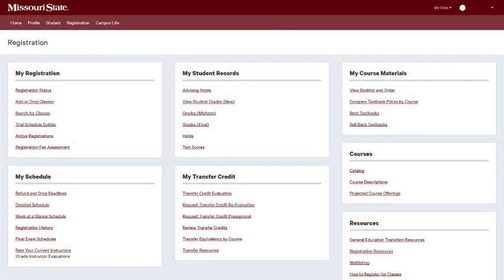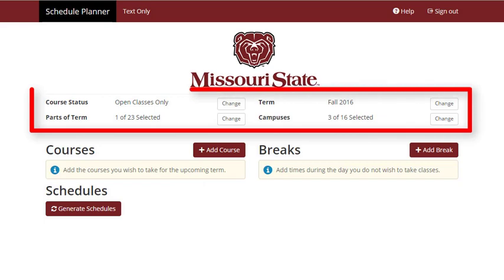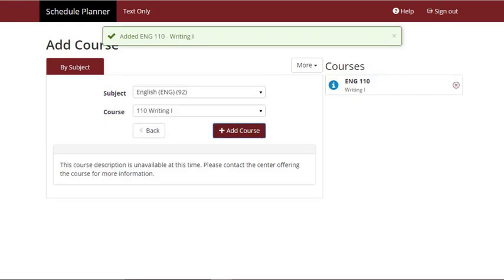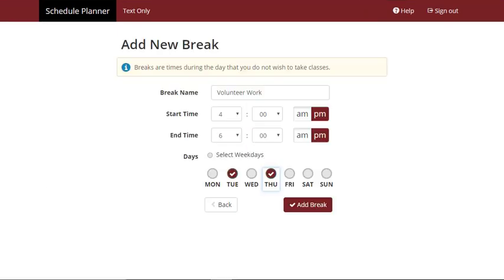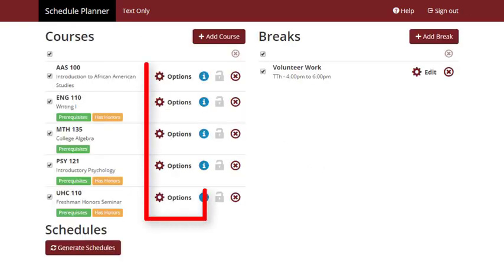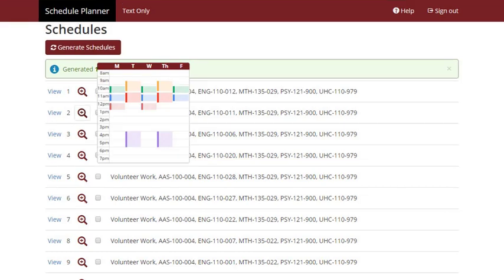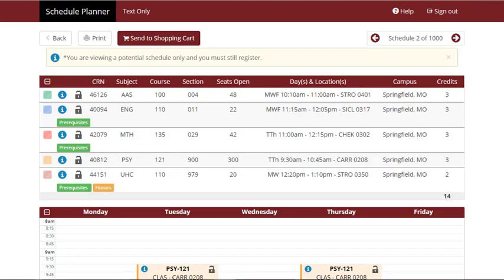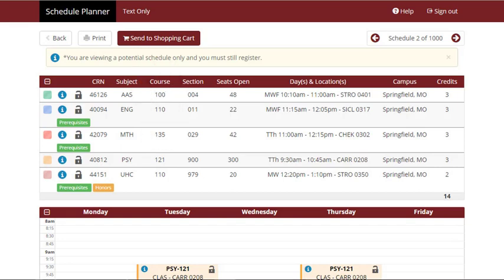Trial Schedule Builder Tutorial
In this quick tutorial, learn how to easily generate class schedules using Missouri State's Trial Schedule Builder tool.